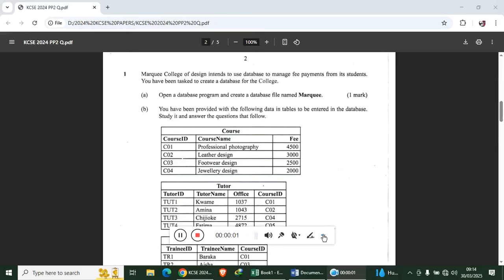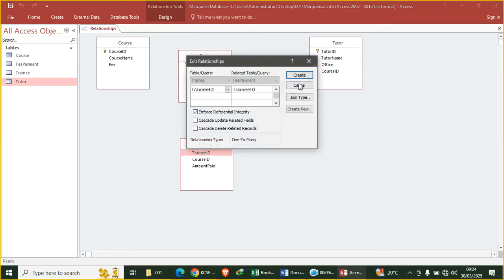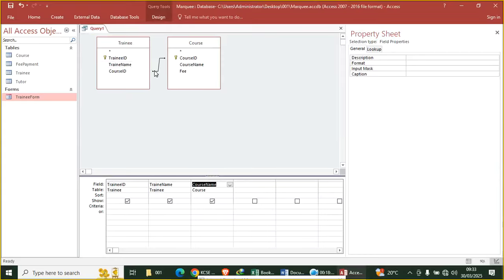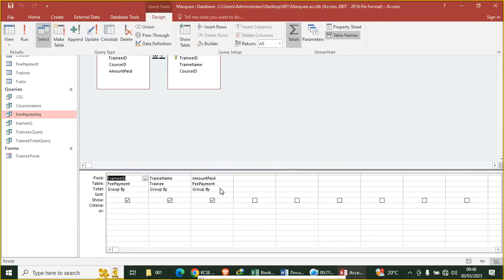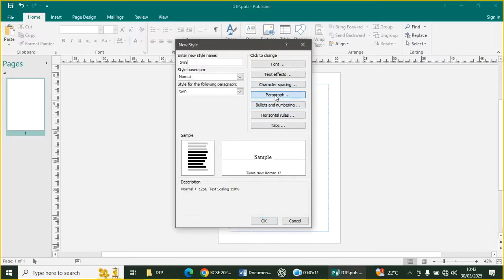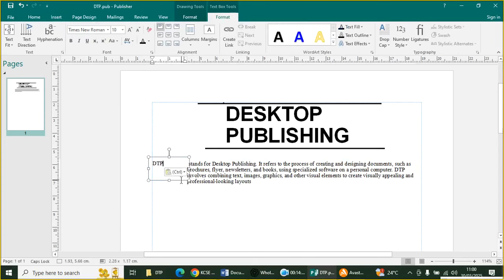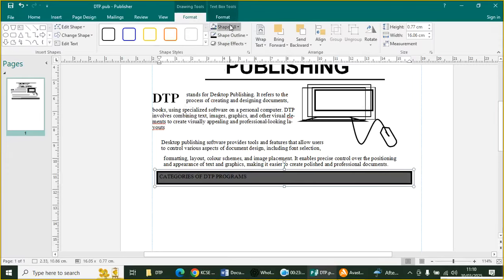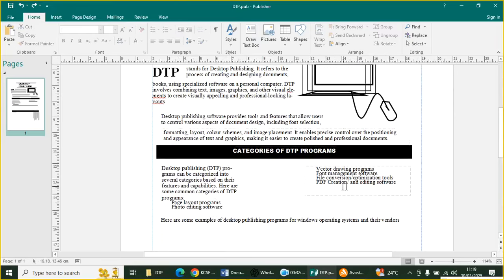KCSE 2024 COMPUTER PAPER 2 (PRACTICAL) ║ STEP BY STEP ║ COMPLETE - QUESTIONS 1 AND 2